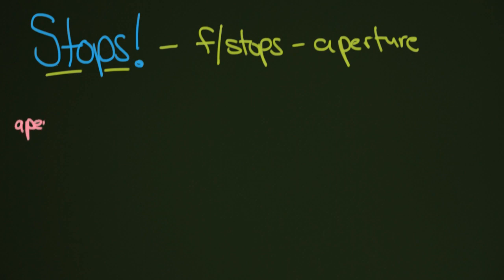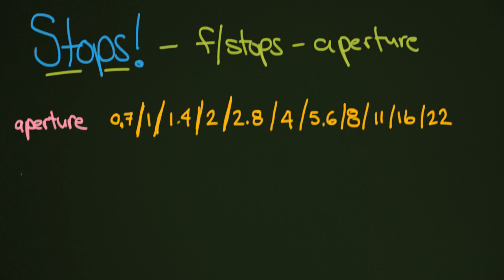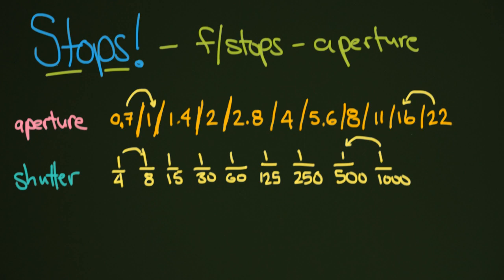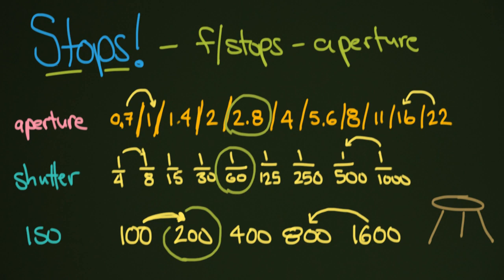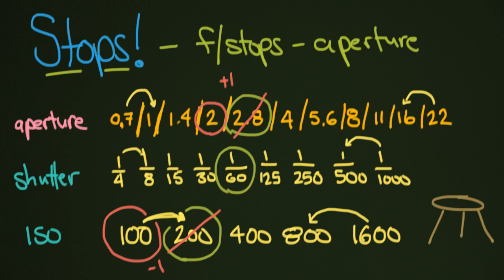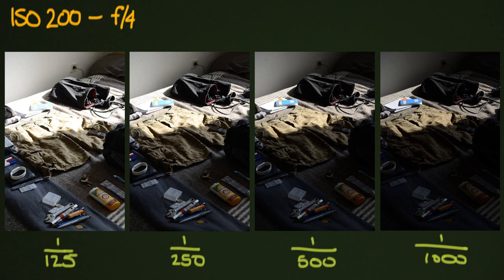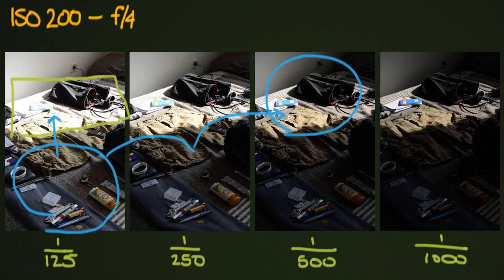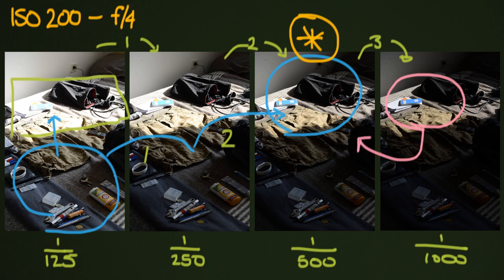How Stops of Light Work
Allversity Photography Course, Unit 1